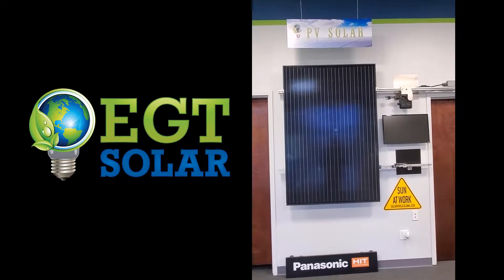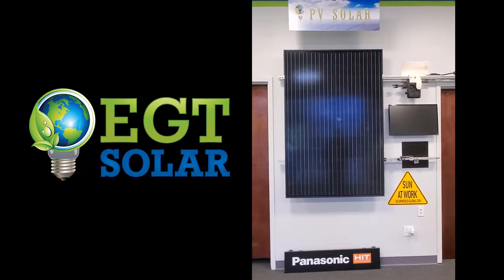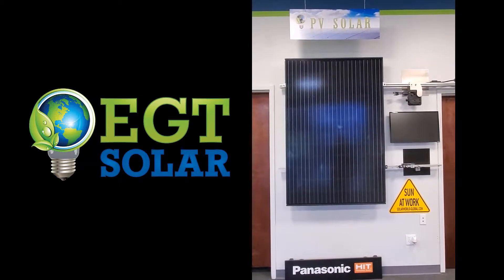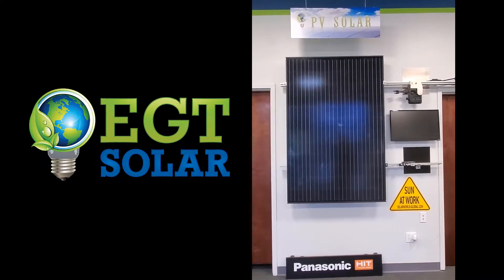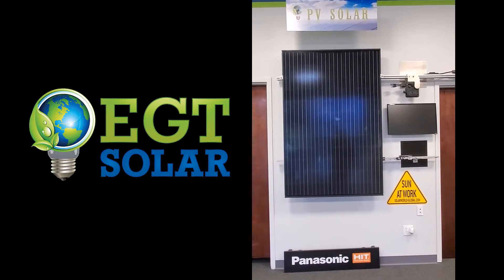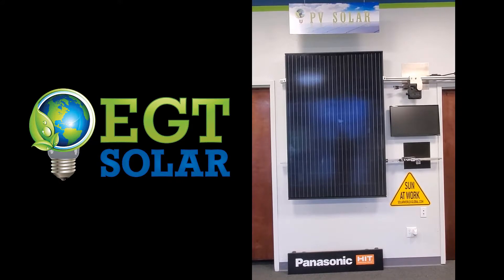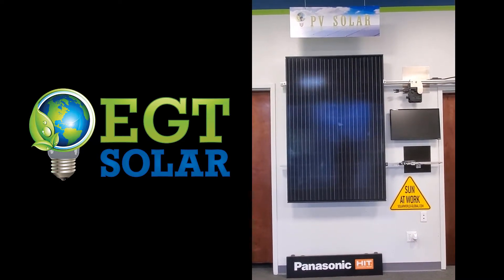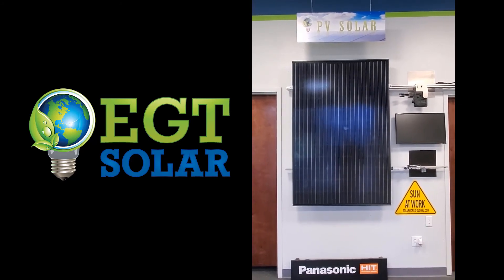Panels 3D Video